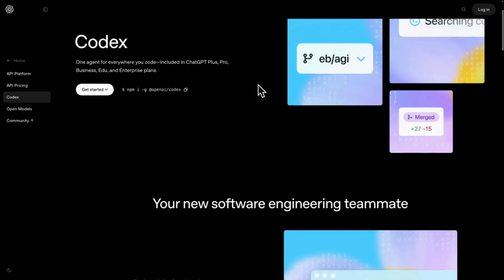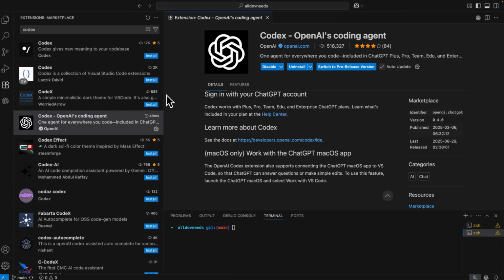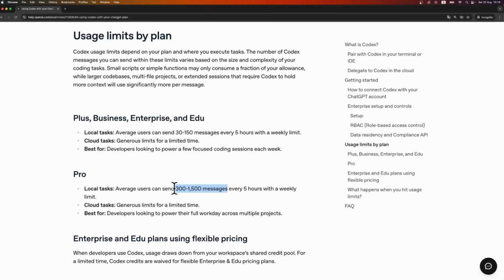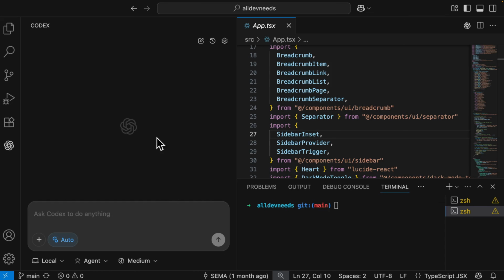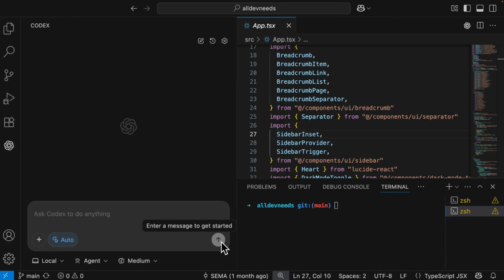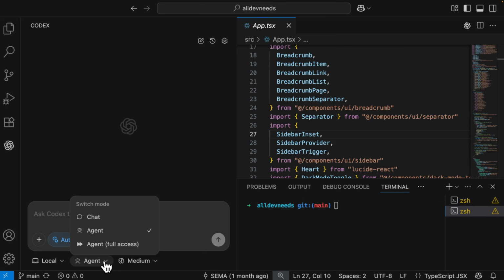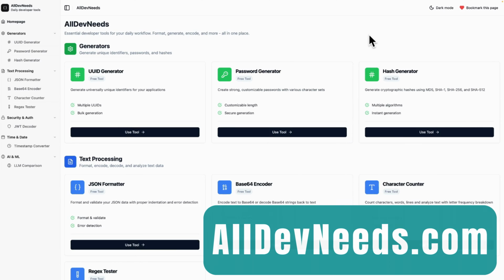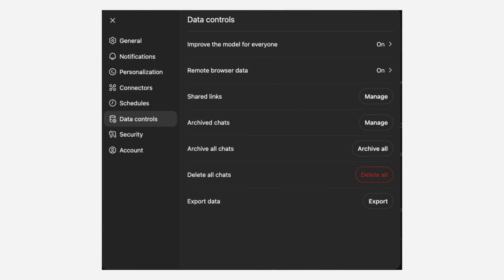How to Use Codex in VS Code Fast and Easy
Want to set up Codex in VS Code?
In this tutorial, I’ll show you how to do a full vs code codex setup step by step. You’ll learn how to install the vs code openai codex extension, authenticate your account, and start coding with AI directly inside vscode. I’ll also cover pricing, usage limits, and the different Codex modes. At the end, I’ll show you how to use codex in vs code safely—without letting OpenAI train on your private code. Perfect if you’re exploring codex or codex 1 inside VS Code extensions like Cursor or Windsurf.

Resources:
1. AllDevNeeds.com
2. Codex Pricing & Rate Limits

Timestamps:
00:00 - Opening
00:08 - Notes about Codex VSCode IDE Extension
00:20 - Codex VS Code Extension Installation
00:40 - Codex CLI Pricing & Usage Limits
01:22 - Codex VS Code Extension Explanation
03:02 - Codex VS Code Extension Demo
03:27 - Bonus